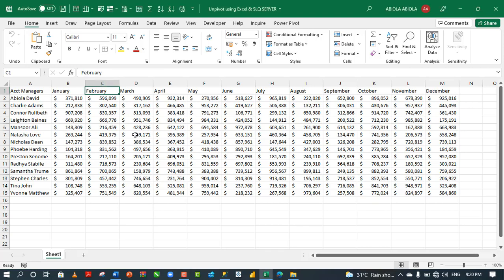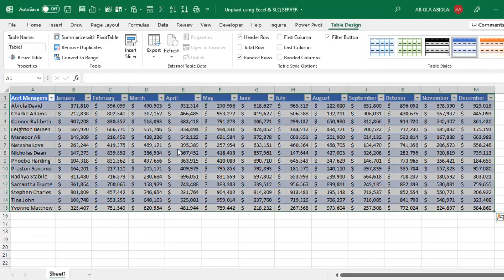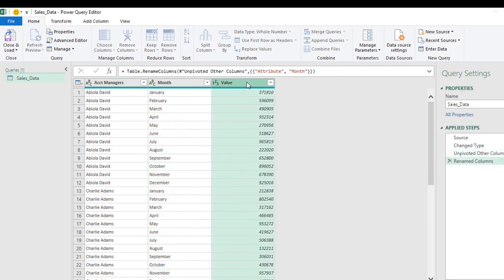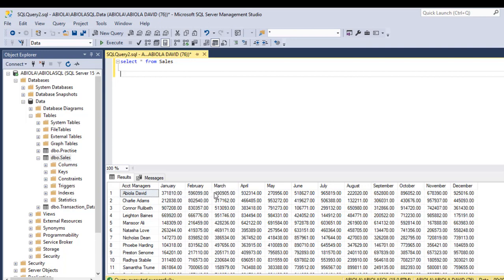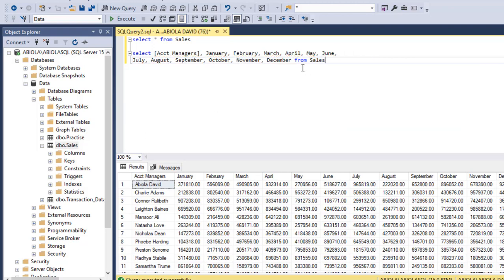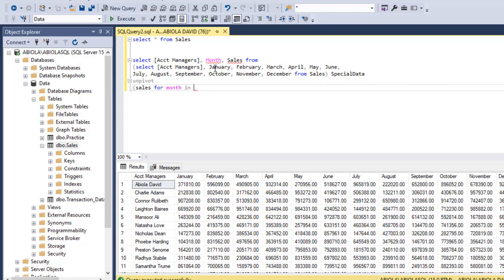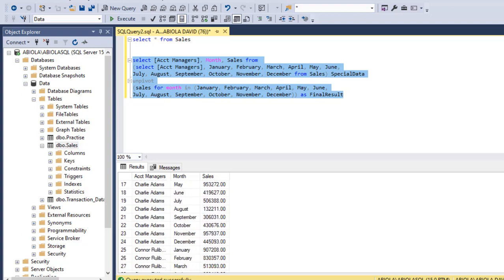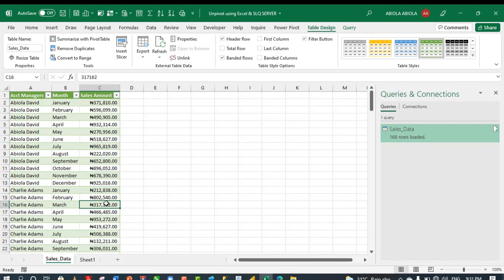Unpivot Columns Excel and SQL Server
In this video, I demo how to unpivot columns in Excel and SQL Server.